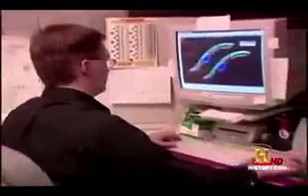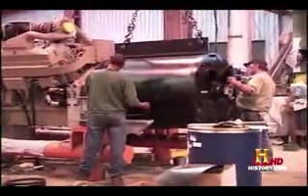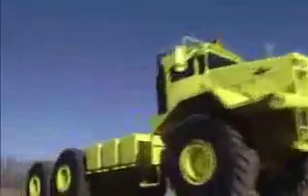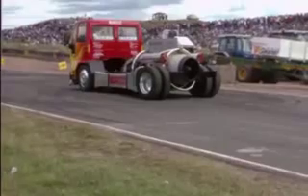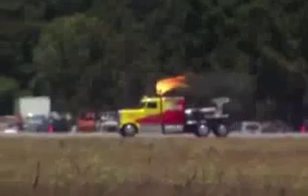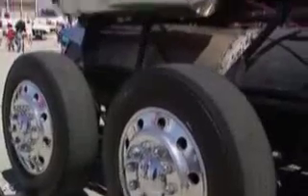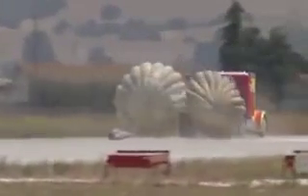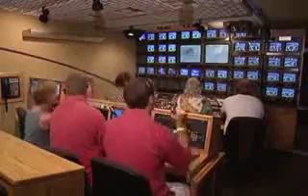beautiful world monster machine 2017